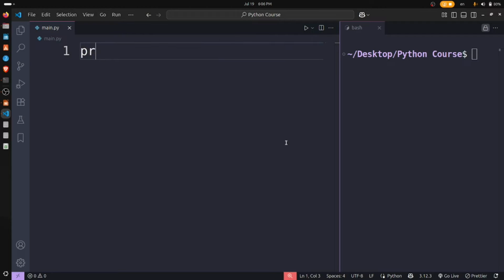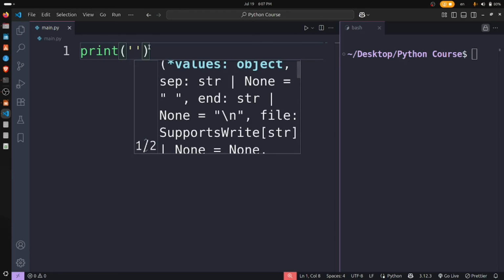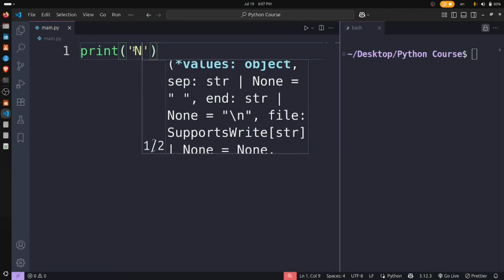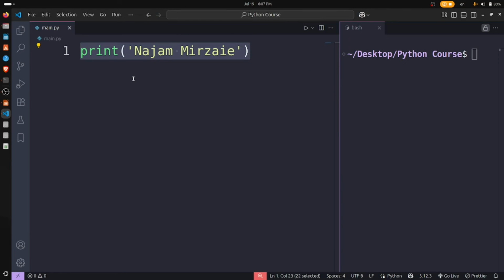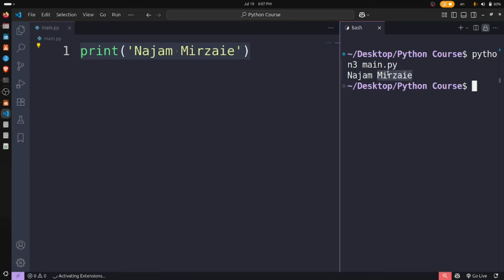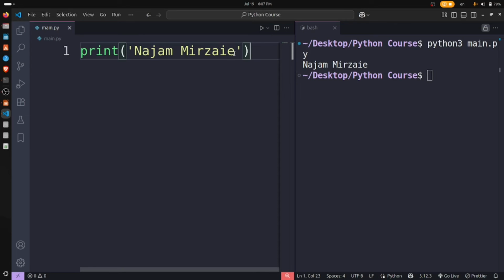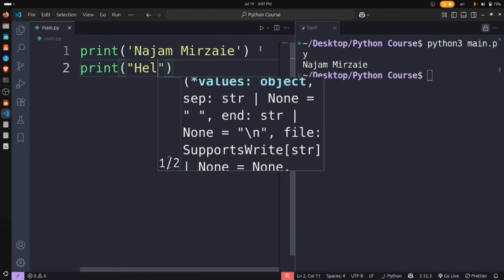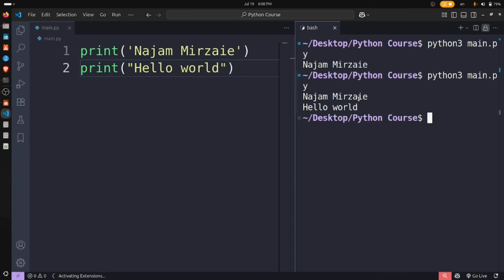Write Your First Python Code: Hello World! | Python Tutorial for Beginners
Welcome to lesson of our Python Programming Course for Beginners! 🎉

In this video, you'll write your very first Python program: **printing "Hello, World!"**. This is a classic starting point for learning any programming language, and it will help you get familiar with running Python code on your computer.

💡 What you will learn:
- Running Python scripts in different environments (IDLE, terminal, or IDE)
- Understanding the basics of Python syntax

👩‍💻 This simple program is the foundation for all your future coding projects — let's get started!